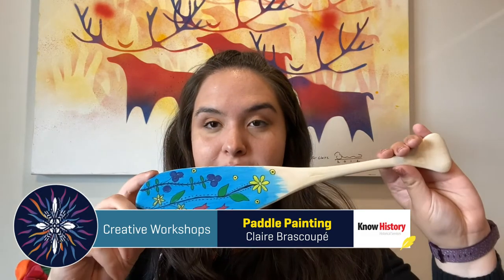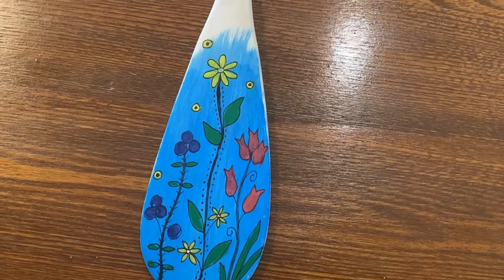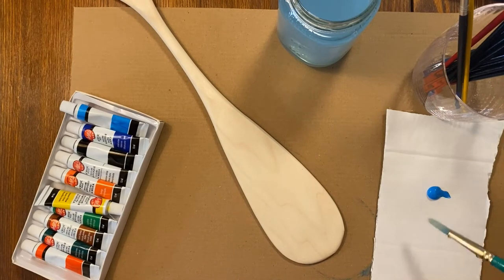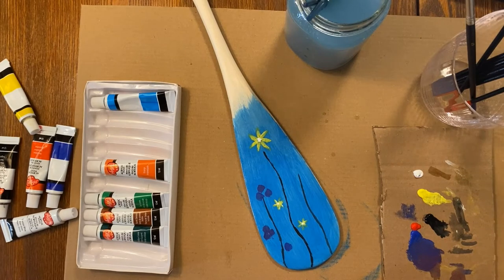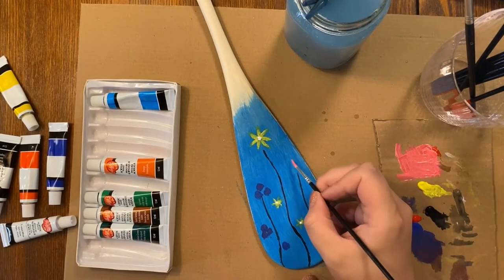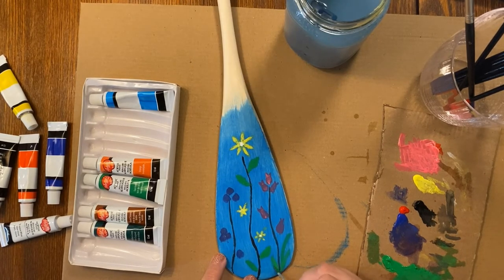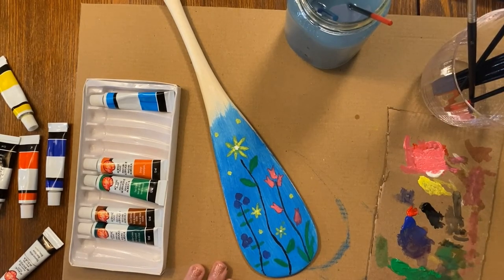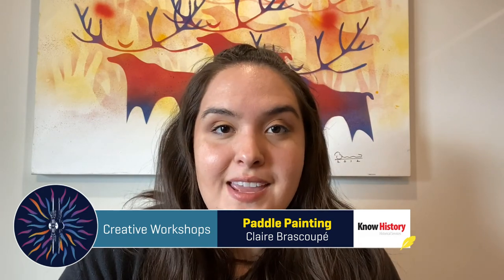Creative Workshops - Painted Paddles - Claire Brascoupé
Paint a 14-inch pine wooden paddle with Claire Brascoupé. Claire demonstrates techniques to paint your paddle inspired by Algonquin medicinal plants and the plant life that surrounds us.